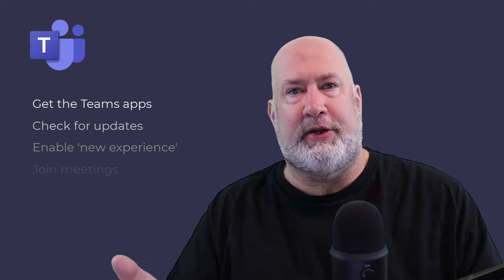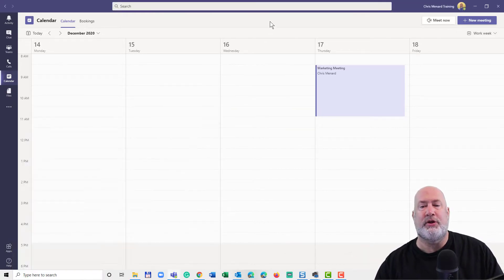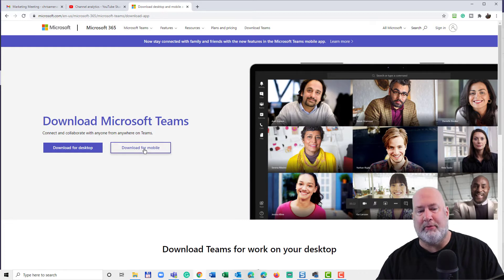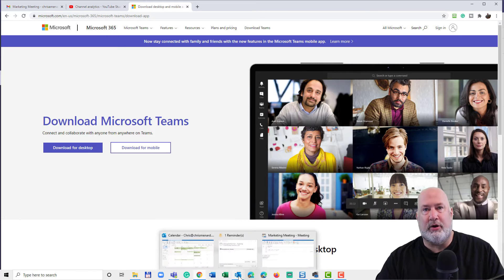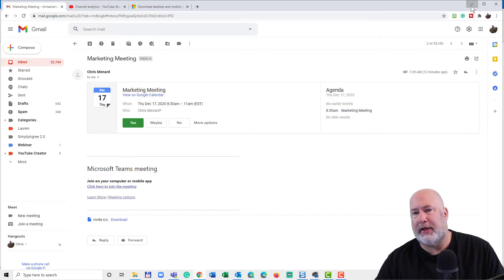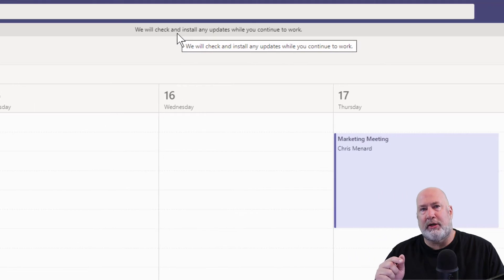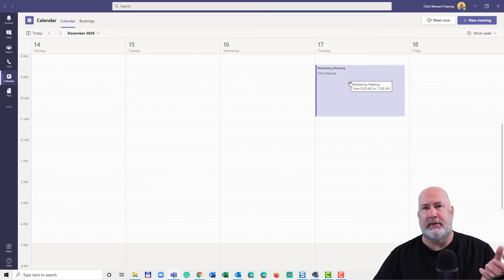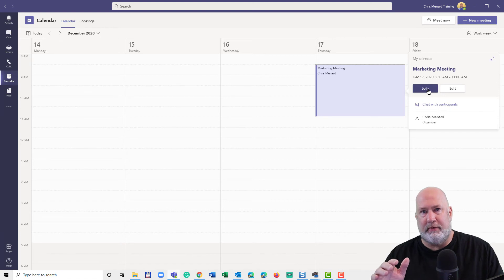Teams - Install Teams and Join your first meeting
Need to join a Teams meeting? Here are the specific steps for installing Microsoft Teams on your desktop, known as the Teams desktop app, and joining your first meeting by clicking the meeting link in Outlook, Teams, or another email client such as Gmail.

Also covered, and extremely important, is how to update the Teams desktop app and make sure you are using the New Meeting Experience in Teams. Finally, I''ll demonstrate how to turn your audio and video on and off.

Chapters:
0:00 intro
0:55 Check for Teams
1:20 Download Teams
2:05 Join a Teams meeting
2:55 Teams update
3:25 Teams new meeting experience
4:40 Teams calendar
5:15 Video camera and audio on/off

Video and blog post on Teams New Meeting Experience

-- EQUIPMENT USED
○ My camera